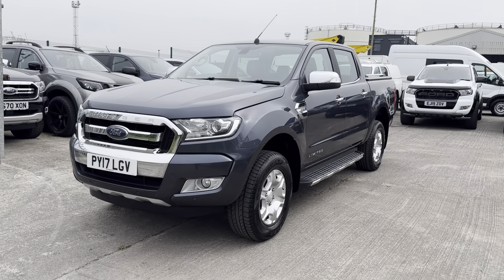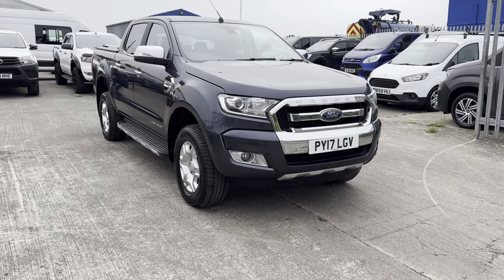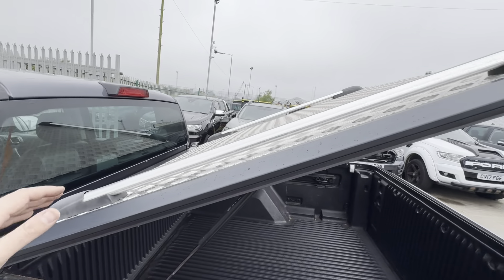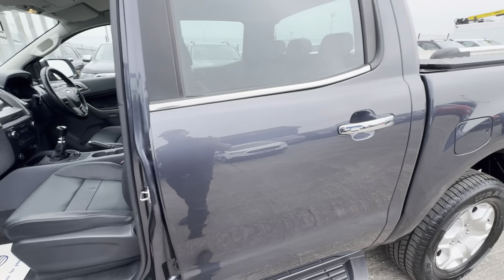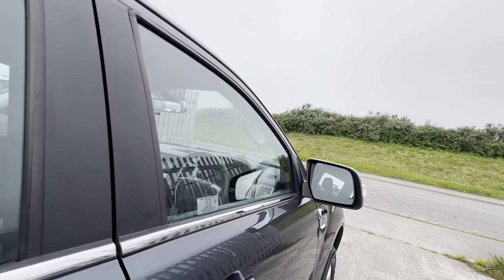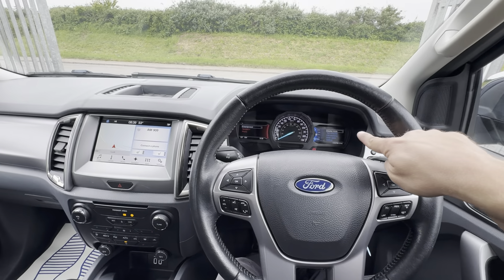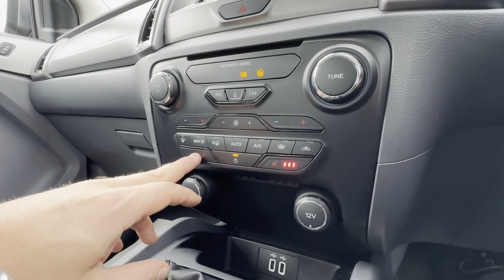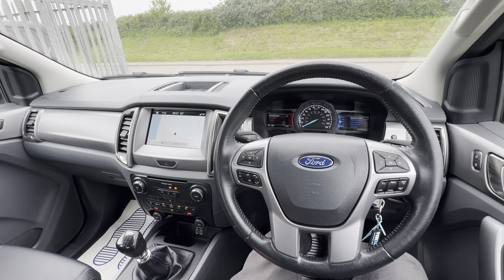Ford Ranger Limited 2017